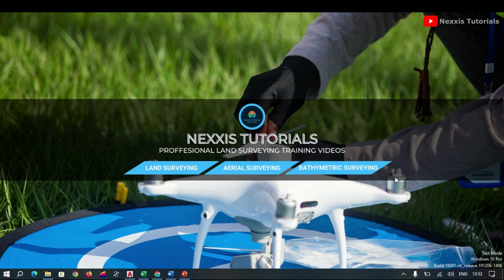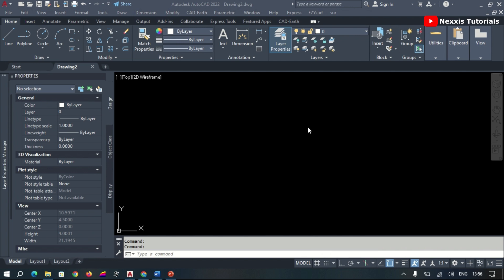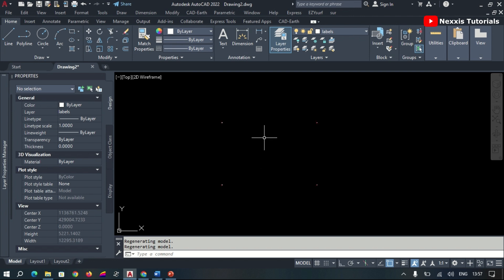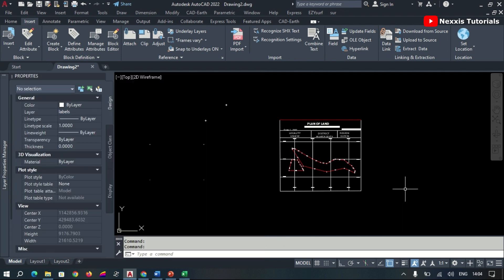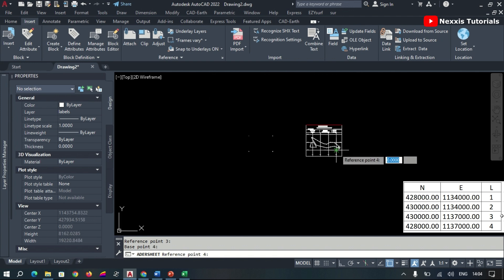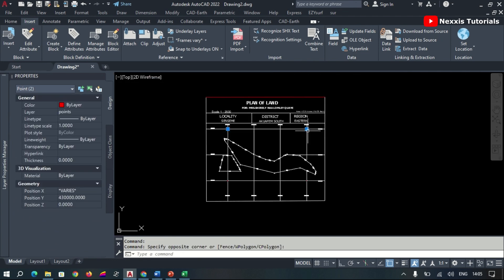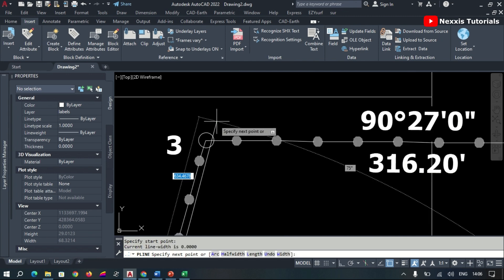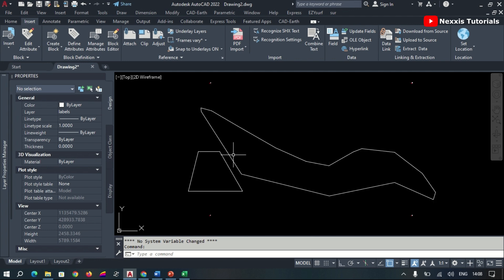How to Georeference and Digitize Maps in AutoCAD - EASY Guide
You won't believe how simple it is to georeference and digitize maps in AutoCAD. — I'm going to show you the easiest way to do it!

In this comprehensive and easy-to-follow guide, we will explore the essential steps to georeference and digitize maps using AutoCAD. Whether you are a beginner or an experienced user, this tutorial will provide you with valuable insights and techniques to enhance your mapping projects.

 Learn how to:
- Understand georeferencing concepts and importance
- Prepare your maps for digitization
- Use AutoCAD tools effectively for accurate georeferencing
- Create and edit vector data from raster maps
- Save and export your digitized maps for various applications

By the end of this video, you'll have the skills needed to effectively georeference and digitize maps in AutoCAD, making your workflow more efficient and precise.

0:00 Introduction
0:35 Georeferencing
1:05 Plotting Ground Points
1:43 Importing File
2::12 Assigning Layer to File
2:41  Process
4:00 Checking Georeferencing Accuracy
4:25 Digitizing Georeferenced File
5:30 Previewing Digitized File
5:57 Conclusion